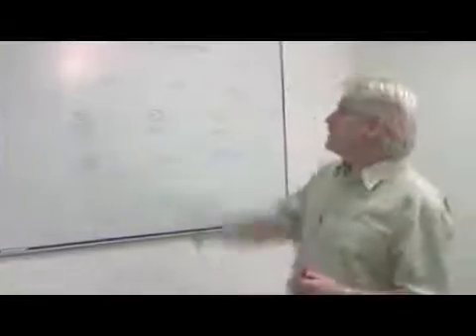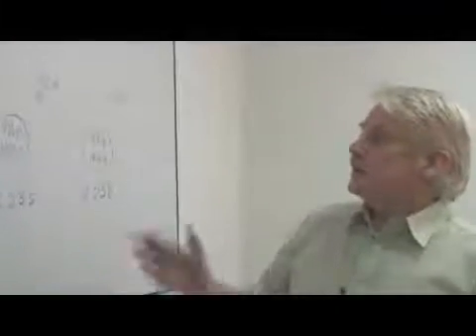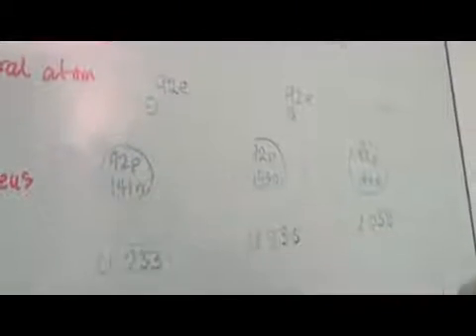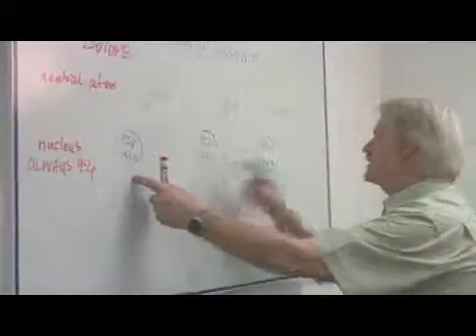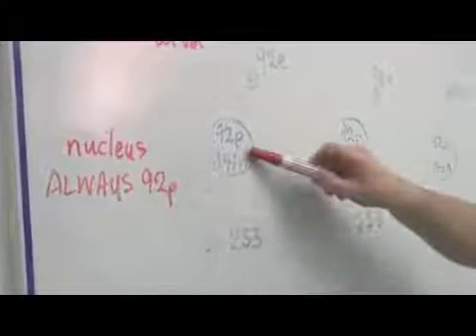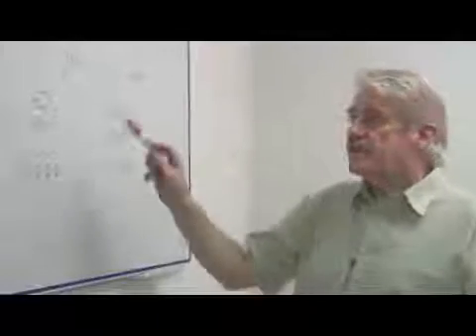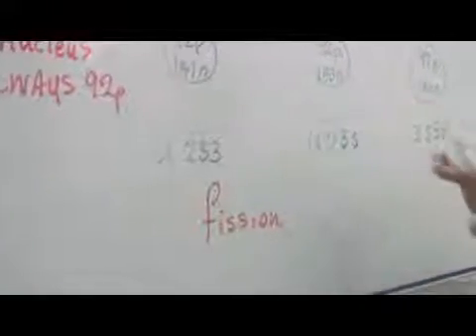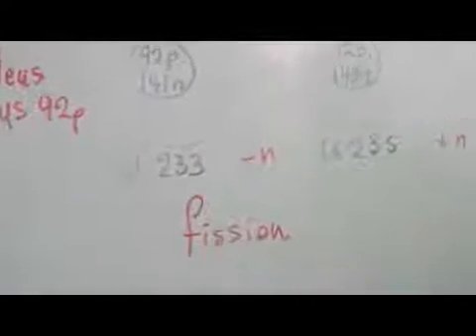What Is the Structure of an Atom of Uranium?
What Is the Structure of an Atom of Uranium?. Part of the series: Science & Nature Information. A stable atom of uranium is made up of 92 electrons and 92 protons in the nucleus. Learn how radioactive versions of uranium will have a different number of protons with information from a math and science teacher in this free video on science.